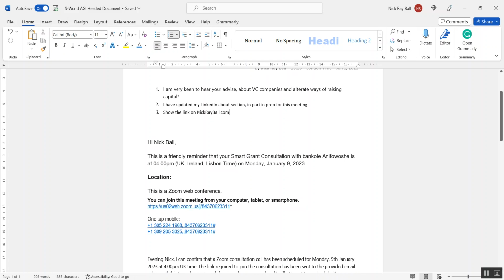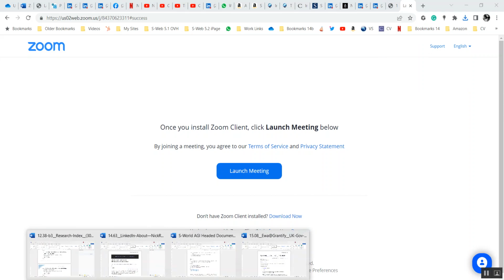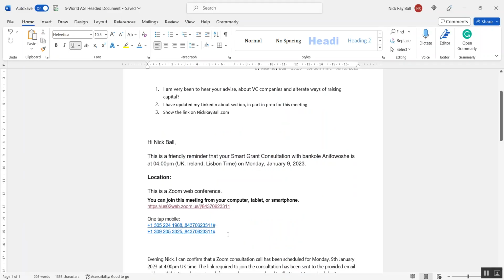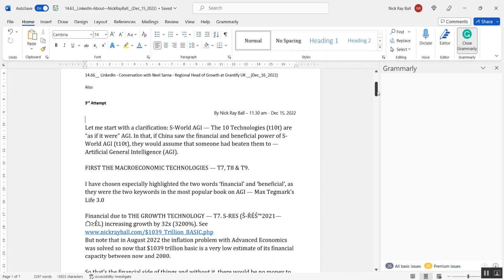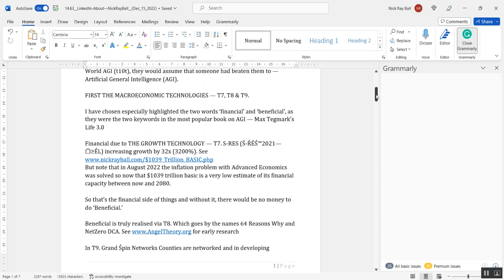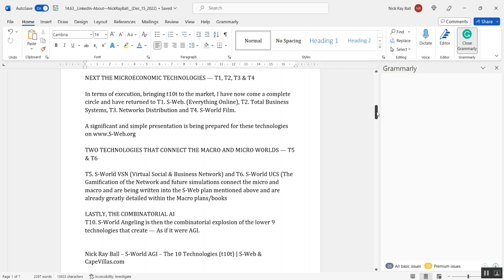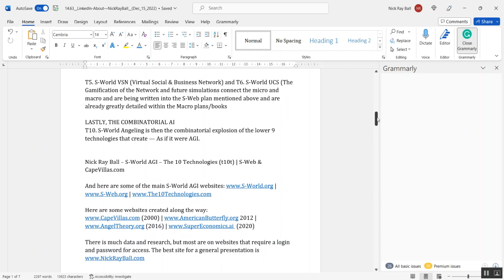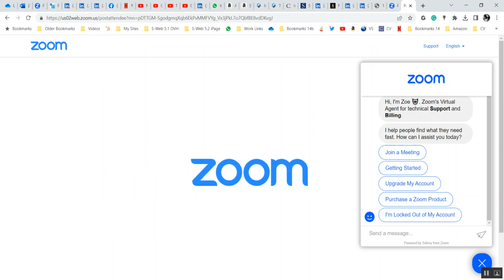S-World AGI - Headhunted by Grantify for Innovate UK Smart Grants - Part 1 (Jan 9 2023)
Prepared on LinkedIn before this meeting (read out during the meeting)

Let me start with a clarification: S-World AGI — The 10 Technologies (t10t) are “as if it were” AGI. In that, if China saw the financial and beneficial power of S-World AGI (t10t), they would assume that someone had beaten them to — Artificial General Intelligence (AGI).

FIRST THE MACROECONOMIC TECHNOLOGIES — T7, T8 & T9.

I have chosen especially highlighted the two words ‘financial’ and ‘beneficial’, as they were the two keywords in the most popular book on AGI — Max Tegmark's Life 3.0

Financial due to THE GROWTH TECHNOLOGY — T7. S-RES (Š-ŔÉŚ™2021—⌂≥ÉL) increasing growth by 32x (3200%).
But note that in August 2022 the inflation problem with Advanced Economics was solved so now that $1039 trillion basic is a very low estimate of its financial capacity between now and 2080.

So that’s the financial side of things and without it, there would be no money to do ‘Beneficial.’

Beneficial is truly realised via T8. Which goes by the names 64 Reasons Why and NetZero DCA. for early research

In T9. Grand Śpin Networks Counties are networked and in developing economies city's metropolises would be created.

NEXT THE MICROECONOMIC TECHNOLOGIES — T1, T2, T3 & T4

In terms of execution, bringing t10t to the market, I have now come a complete circle and have returned to T1. S-Web. (Everything Online), T2. Total Business Systems, T3. Networks Distribution and T4. S-World Film.

A significant and simple presentation is being prepared for these technologies

TWO TECHNOLOGIES THAT CONNECT THE MACRO AND MICRO WORLDS — T5 & T6

T5. S-World VSN (Virtual Social & Business Network) and T6. S-World UCS (The Gamification of the Network and future simulations connect the micro and macro and are being written into the S-Web plan mentioned above and are already greatly detailed within the Macro plans/books

LASTLY, THE COMBINATORIAL AI
T10. S-World Angeling is then the combinatorial explosion of the lower 9 technologies that create — As if it were AGI.

Nick Ray Ball – S-World AGI – The 10 Technologies (t10t) | S-Web & CapeVillas.com

There is much data and research, but most are on websites that require a login and password for access. The best site for a general presentation is